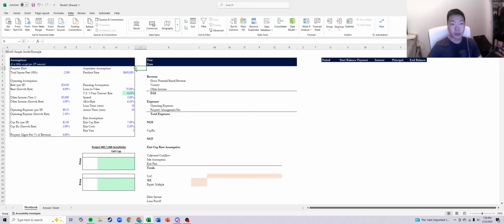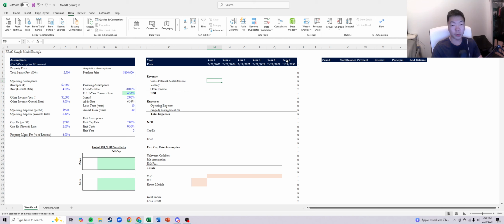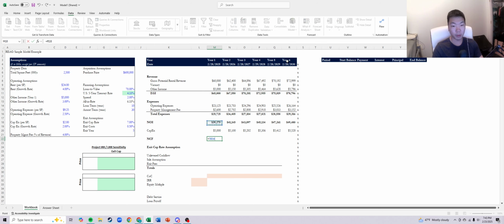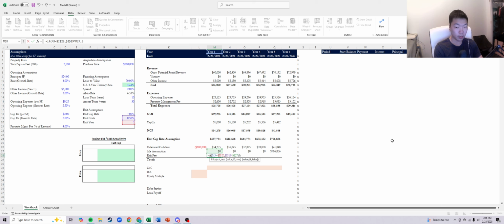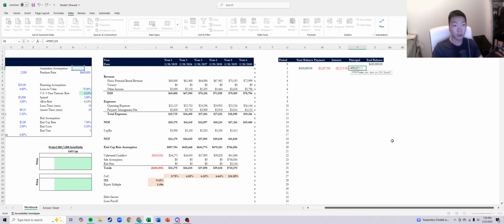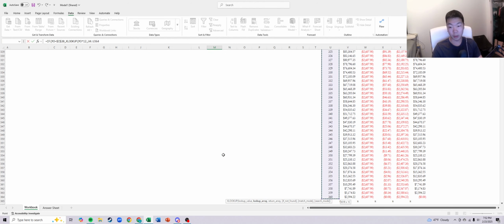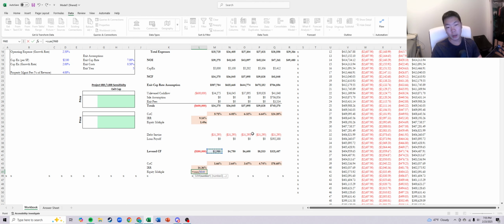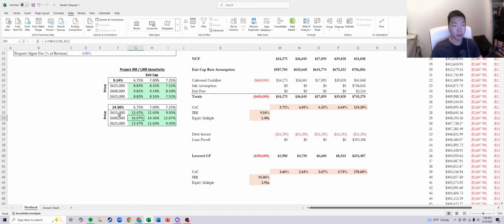REAG Simple Modeling Exercise Walkthrough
This is the walkthrough of the simple acquisition model provided to the Goizueta Real Estate Group REAG analysts.